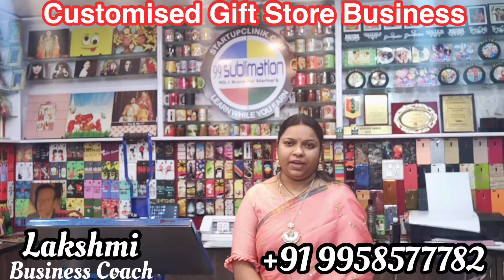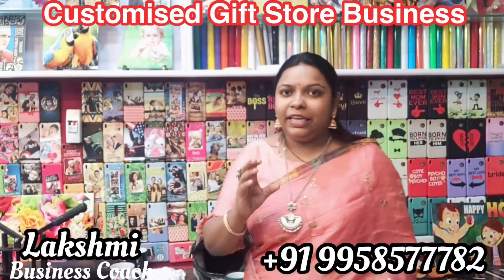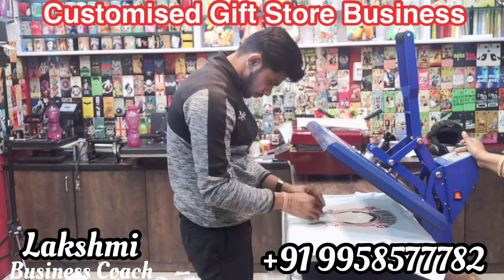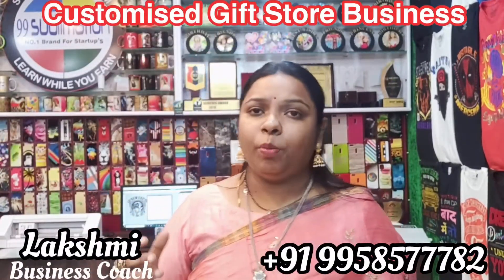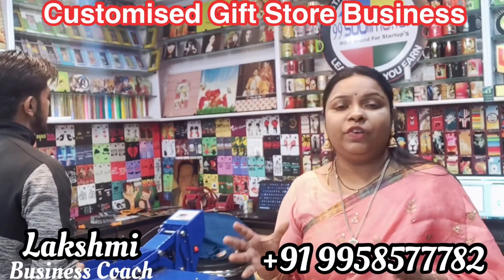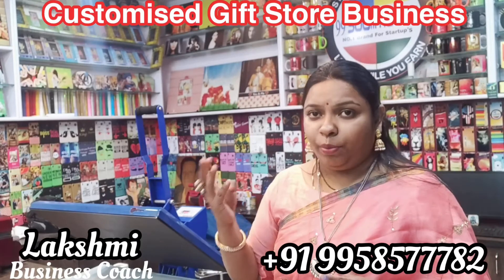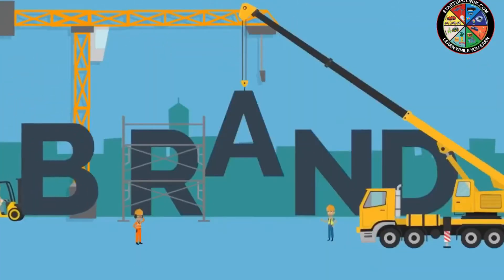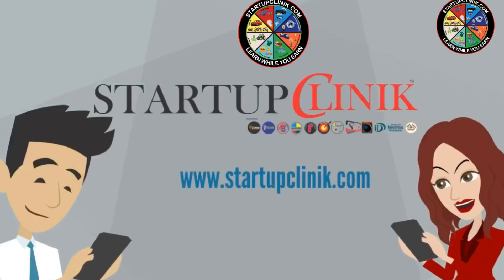9958577782 | 2021 Customized Gift Store Business Idea in Nellore | Startup in Nellore